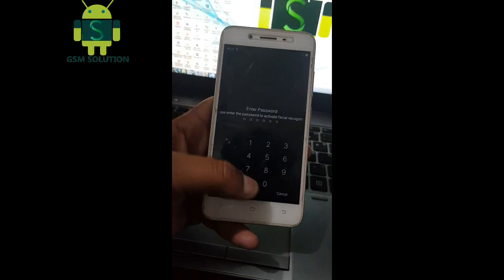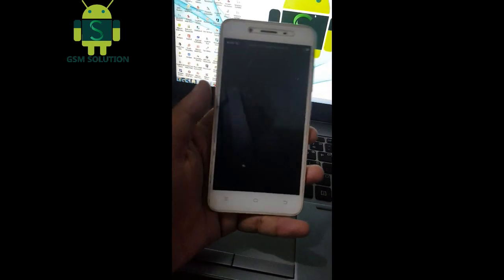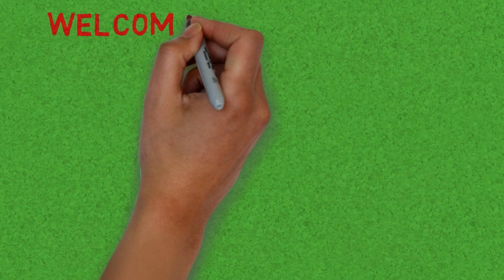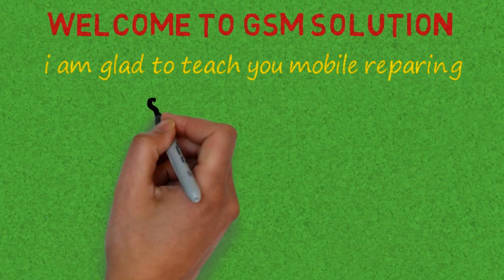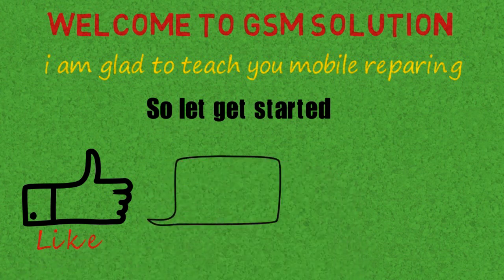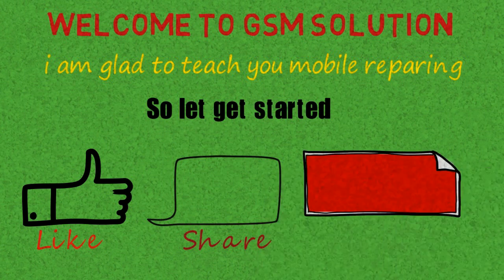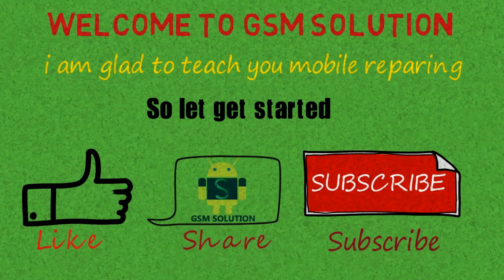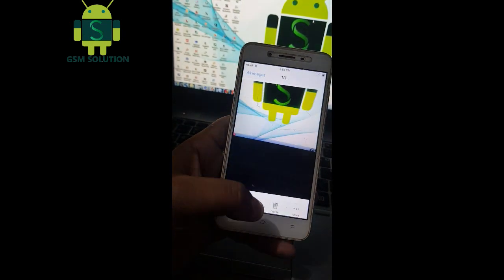Vivo Y53 ,Vivo 1606 Pin,Pattern & Password Lock Remove.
Factory Reset Protection (FRP) also known as Activation lock is a security"Vivo Y53 ,Vivo 1606 Pin,Pattern & Password Lock Remove." feature to protect your Android device from unauthorized access.Lately, a number of Android users Samsung were having issues with frp lock bypass."Vivo Y53 ,Vivo 1606 Pin,Pattern & Password Lock Remove." And the number is increasing day by day, every now I see users posting on Android forums how to bypass frp, how to bypass gmail account verification or Samsung account bypass using modded apk files.I have written an ultimate guide to bypass FRP no matter what "Vivo Y53 ,Vivo 1606 Pin,Pattern & Password Lock Remove."version of Android your device is running.